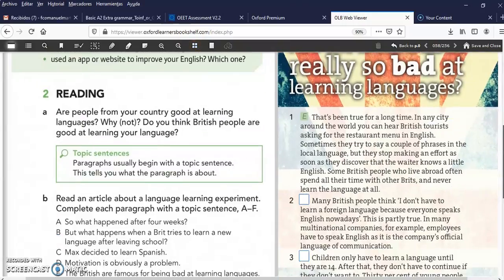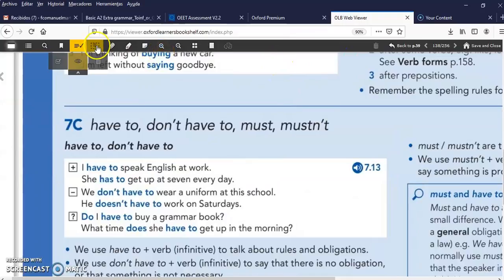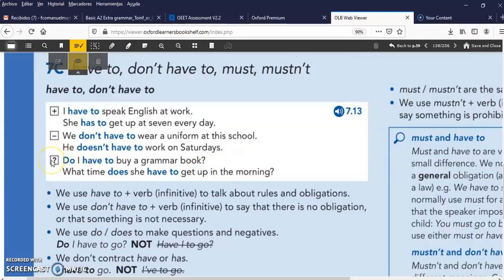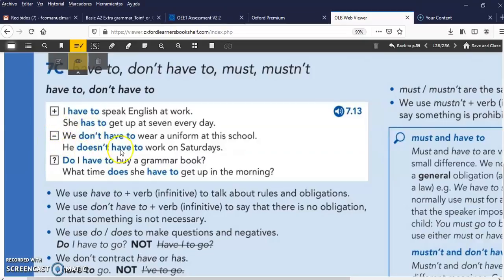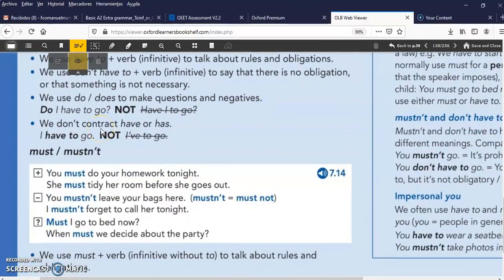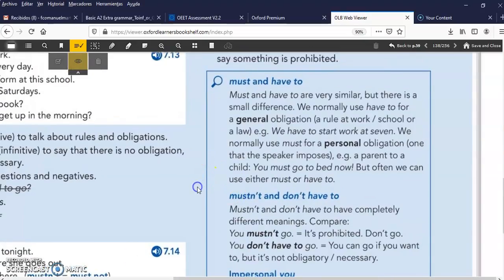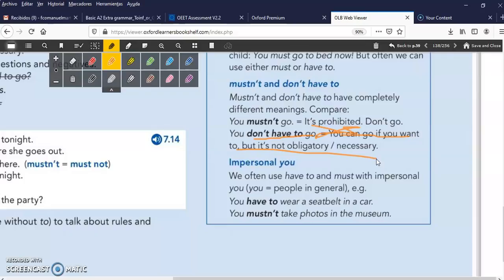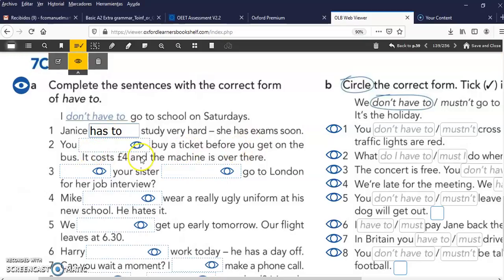Basic A2 class video 1 12 06 20202